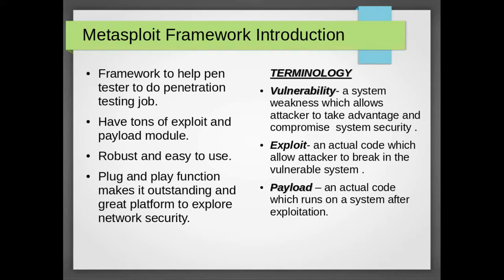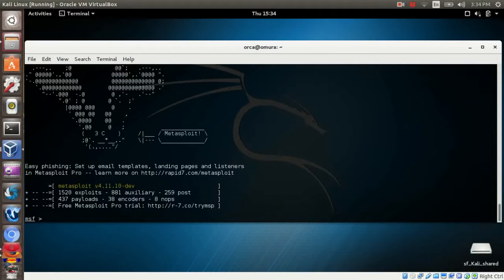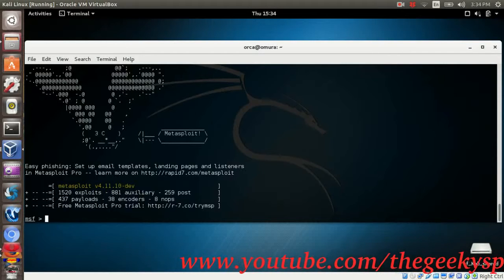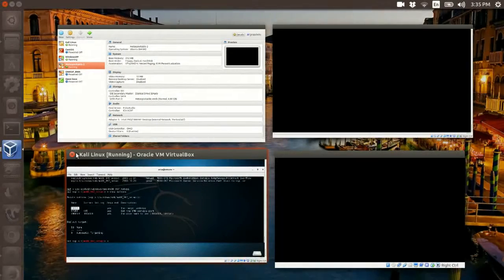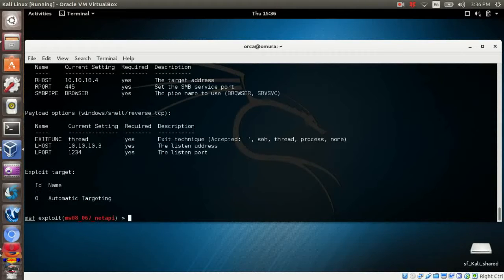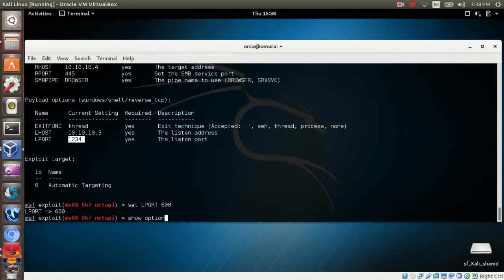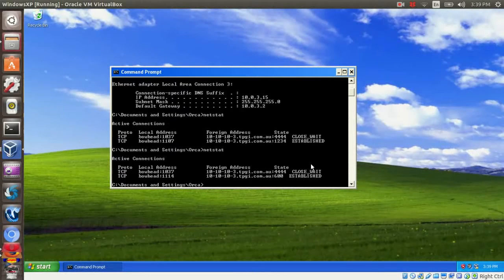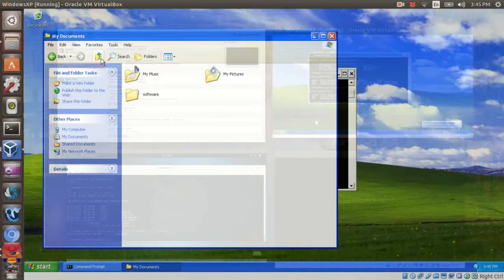Metasploit #1 Introduction to Metasploit and How to hack Windows Shell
This video shows  Introduction to Metasploit and How to hack into Windows Shell

Exploit module :
exploit/windows/smb/ms08_067_netapi

Thumbs up if this helps you :-)